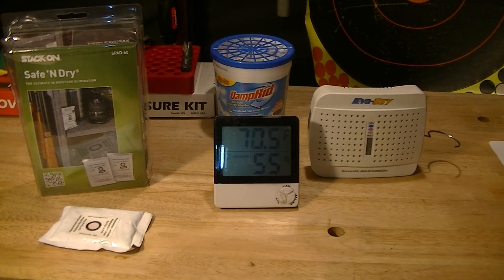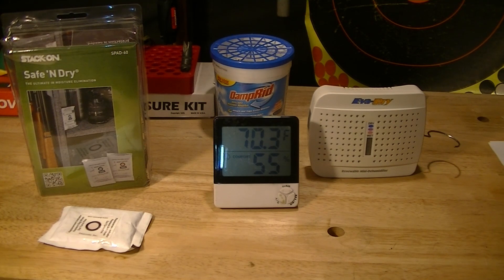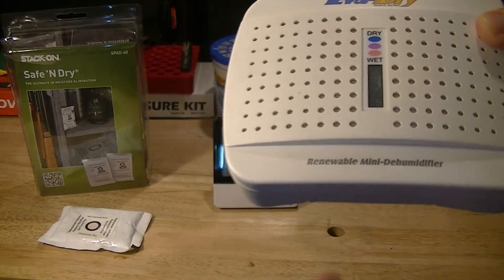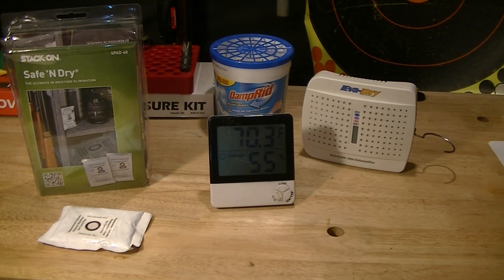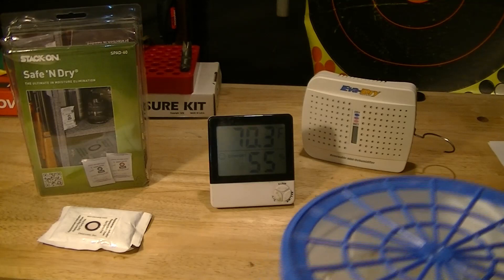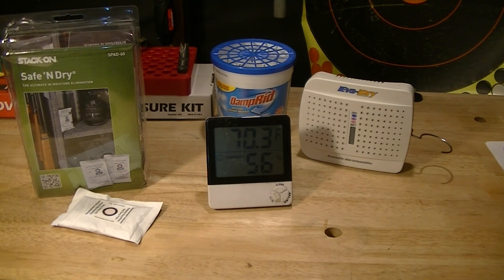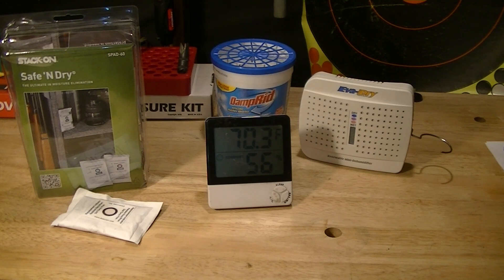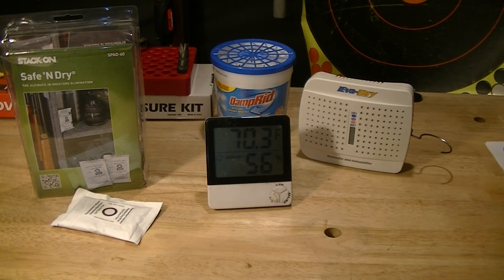Keeping your safe dry and metal rust free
My take on how to keep your safe at a safe humidity during vulnerable times